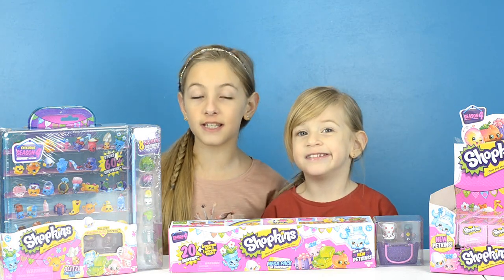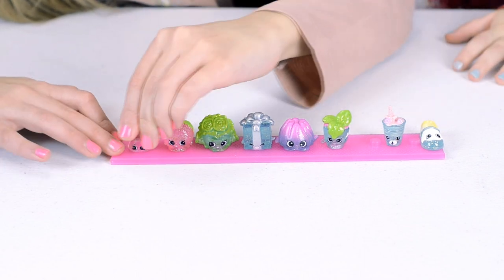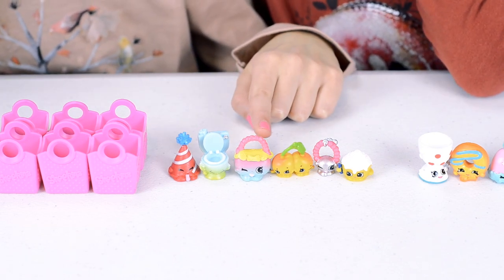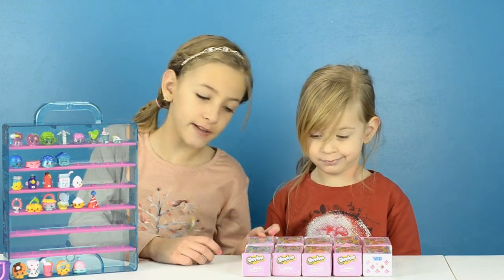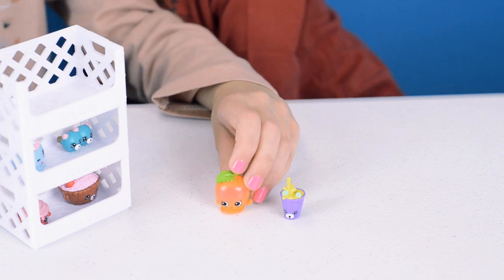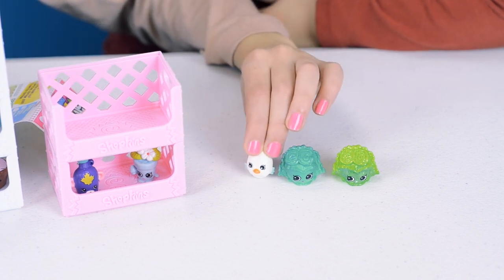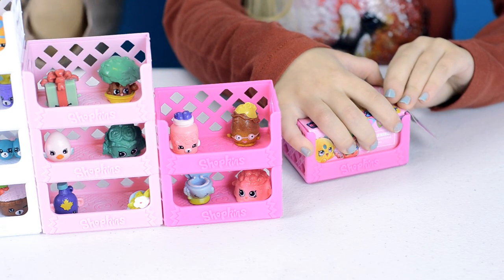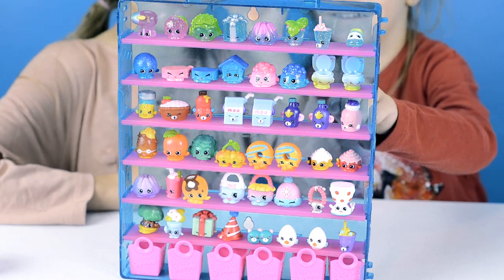SHOPKINS SEASON 4 GAME! 48 NEW SHOPKINS FULL CASE! MEGAPACK SURPRISE BASKETS ULTRA RARE PETKINS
SHOPKINS SEASON 4 GAME! 48 NEW SHOPKINS FULL CASE! MEGAPACK SURPRISE BLIND BASKETS ULTRA RARE PETKINS by Jules and Genna PLP TV

Hi guys!
Today we are playing a new Shopkins Season 4 game with my sister Genna. I will be opening 20 shopkins from one of the shopkins Season 4 megapacks and Genna is opening 10 surprise blind baskets. Whichever of us finds more ultra rare Petshop shopkins + Special edition PETKINS wins the game. We will be opening a total of 48 Shopkins to fill our Collectors Gtitzi case which  comes with 8 Exclusive Glitzi Shopkins that are so much FUN to play with.

★We are new to Instagram, let us know how to find you and please follow us too★:

NEW INSIDE OUT TOYS from the Disney Pixar Summer Movie Console Joy Sadness Anger Disgust Fear

SHOPKINS MICRO LITE Blind Bags *NEW* Series 1 Super Cute DUM MEE MEE Poppy Corn by PLP TV

New Toys FLYING ELSA with Lights and Music FLUTTERBYE Magical Fairy Bracelet Light up Elsa Doll

💍 CANDY RING Maker Super Cute DIY Make and Wear Candy Jewelry for Girls Unboxing by PLP TV

видео для детей